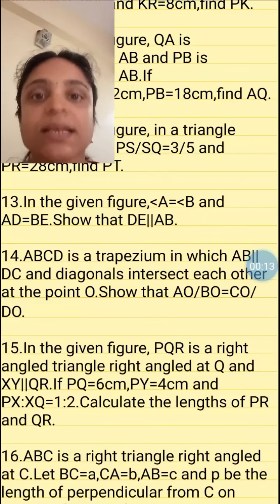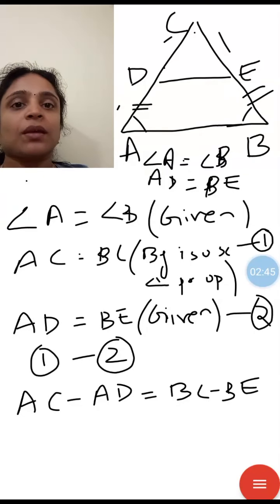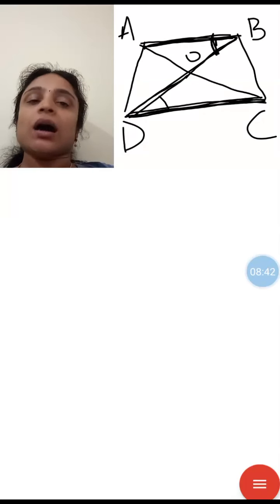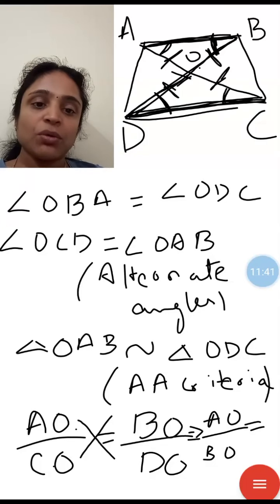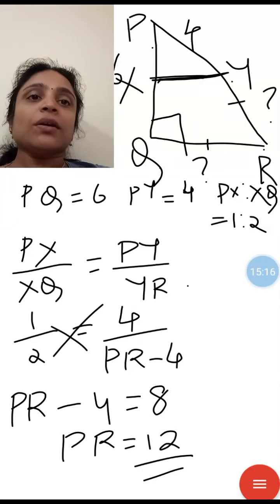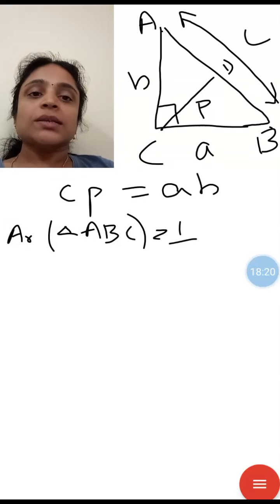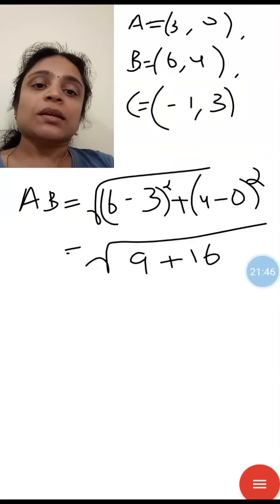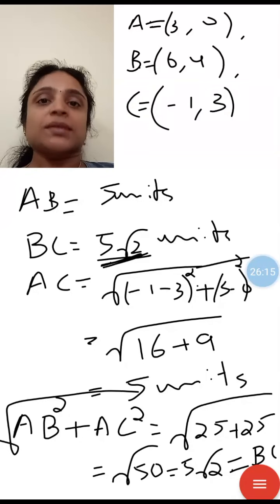CBSE CLASS 10th STANDARD MATHEMATICS QUESTION PAPERS SOLUTION CHAPTERWISE(Triangles Part3)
Solve CBSE class 10 question papers chapterwise.In this video questions from previous years question papers from the chapter "Triangles" are solved.